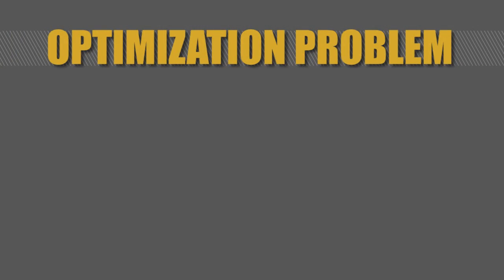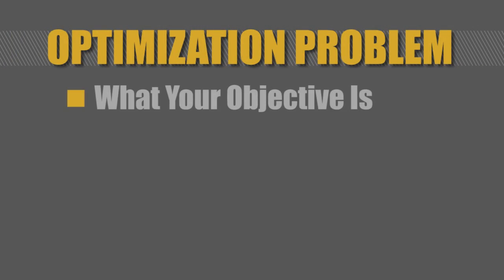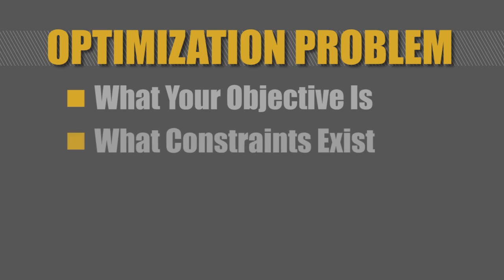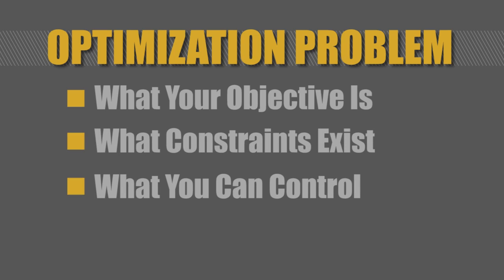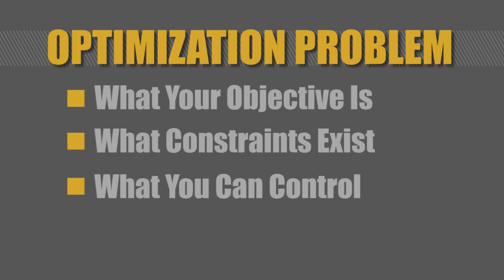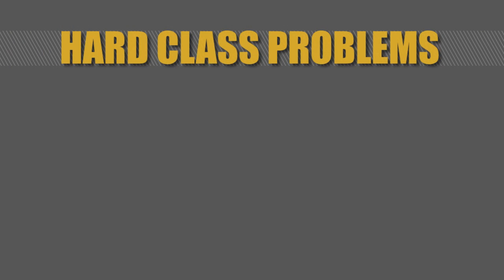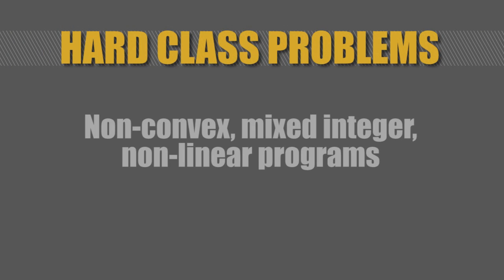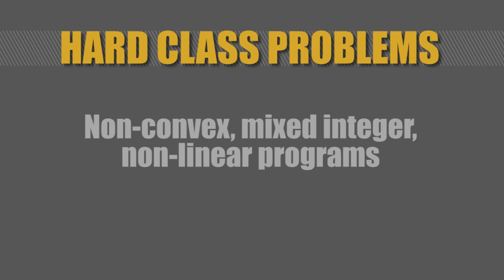Krannert Professor Develops Optimization Software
Professor Mohit Tawarmalani makes software that make the world more efficient and effective. Called B.A.R.O.N, the software helps organizations optimize complex processes. Working in optimization allows Prof. Tawarmalani to work in many disciplines - economics, manufacturing, energy and more.